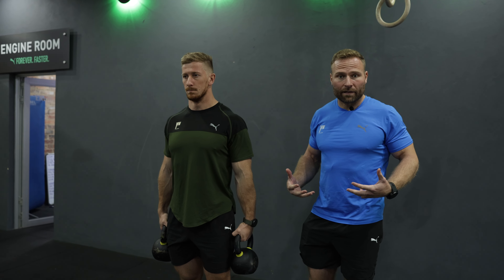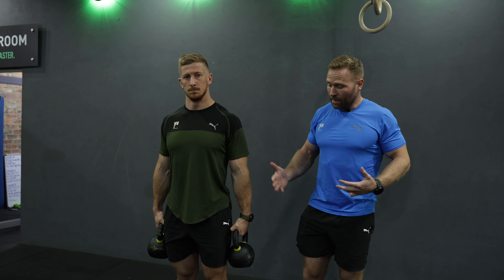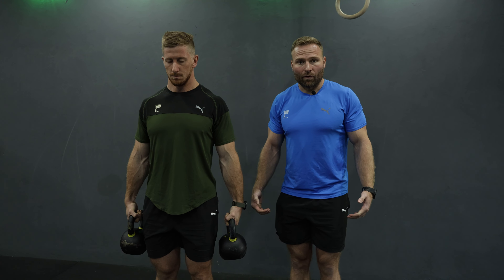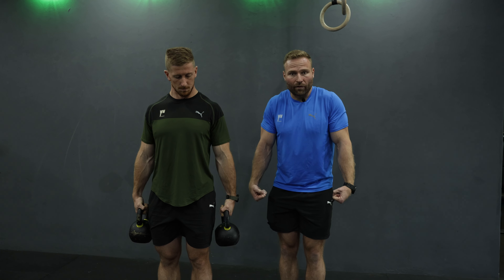Test 7 - Max Distance Farmer Carry